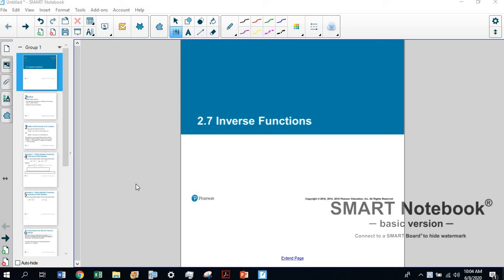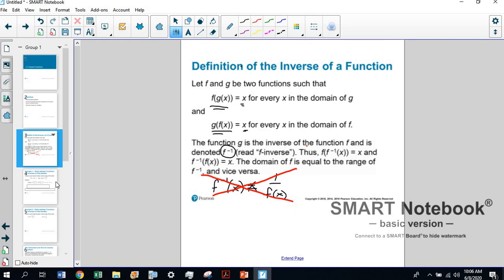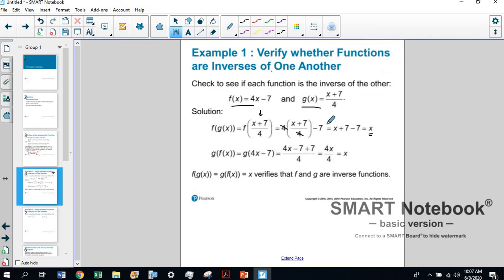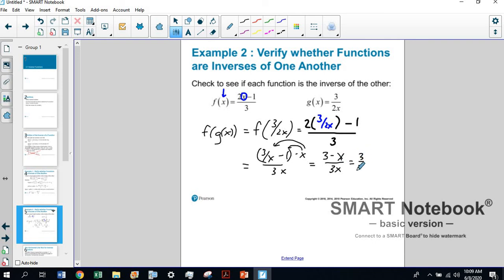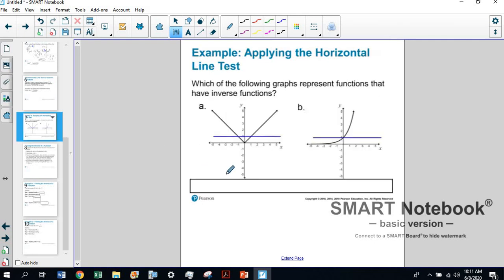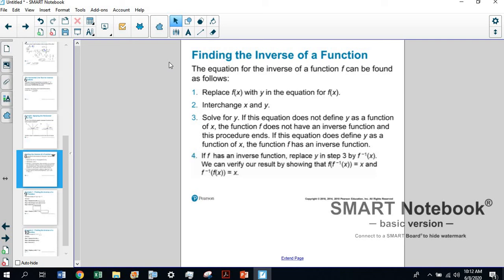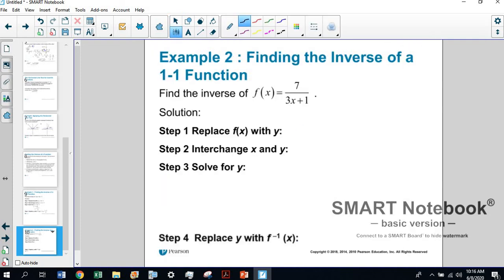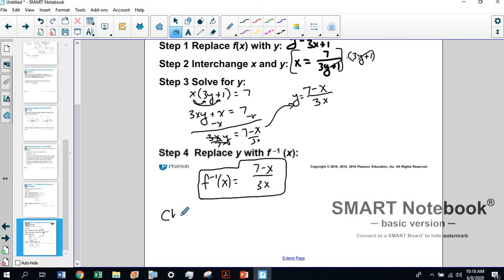Section 2 7 Inverse Functions